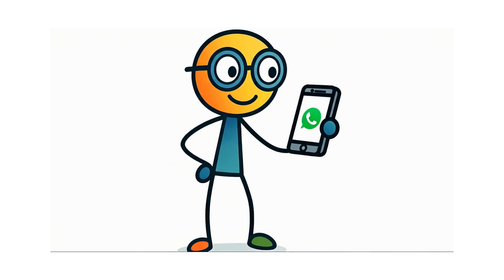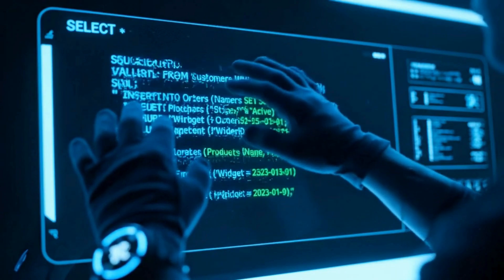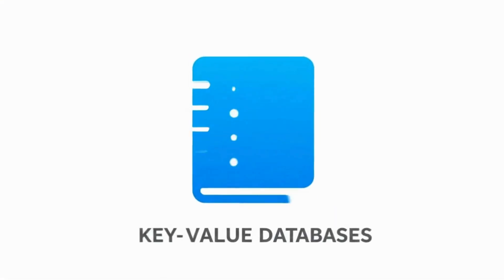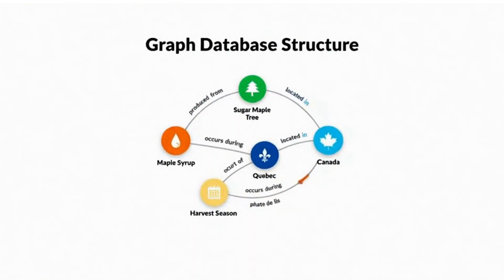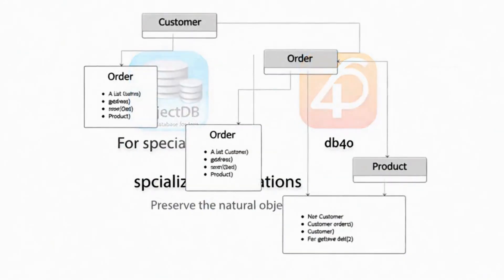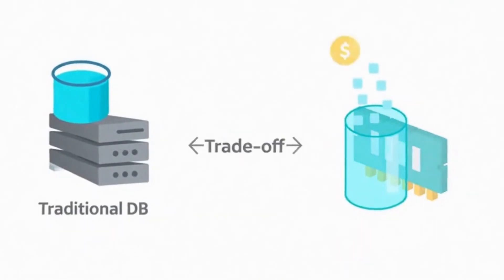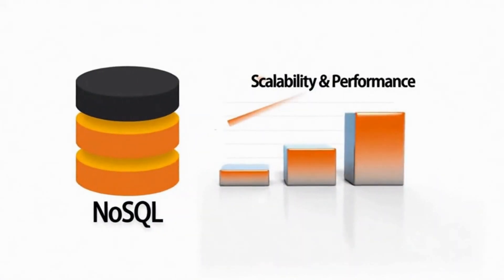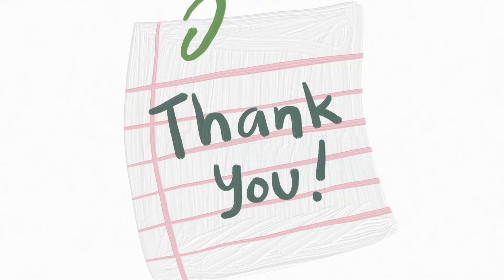Types of Databases (15 Types Explained With Examples)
In this video, you’ll learn about 15 different types of databases explained in a simple way with real-life examples. We’ll cover relational, NoSQL, cloud, object-oriented, graph, time-series databases, and more — so you can understand how each type works and where it’s used. Perfect for students, beginners, and tech enthusiasts who want to build a strong foundation in database concepts.